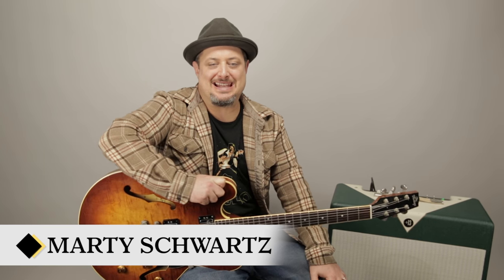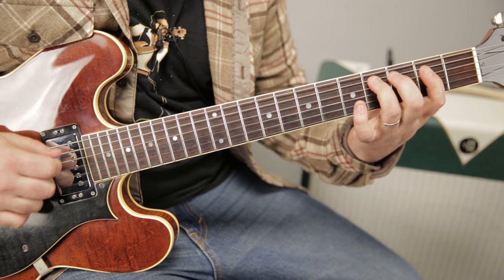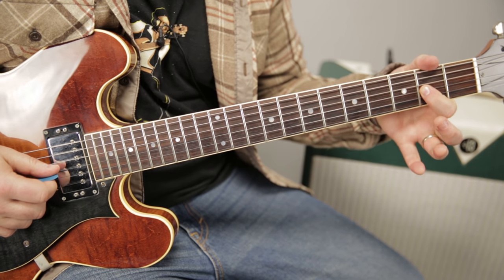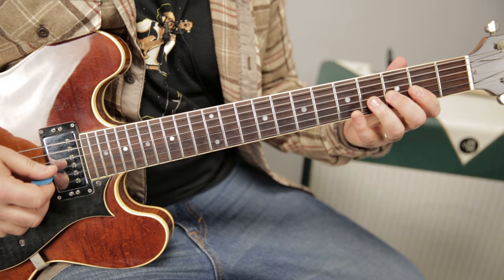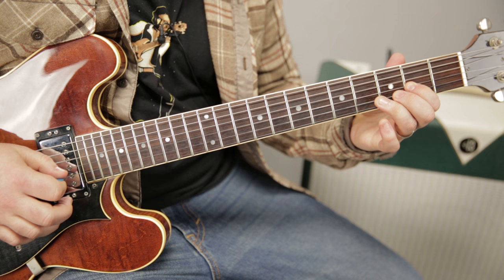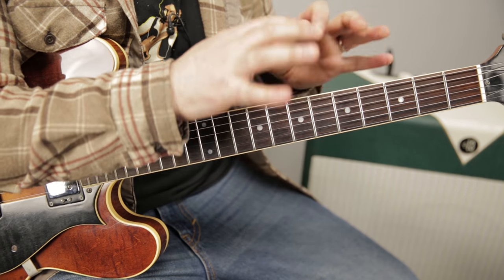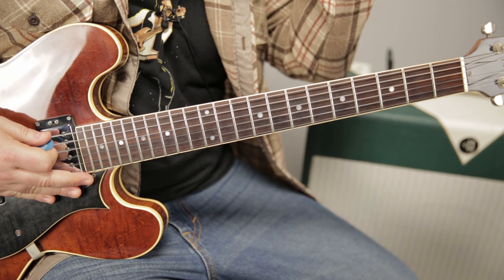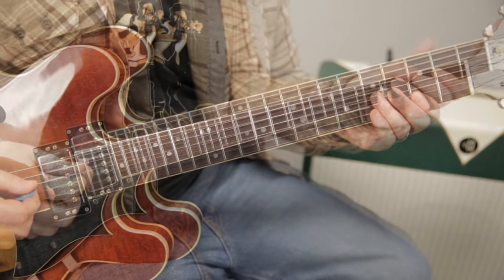Country Blues Guitar Lesson - Blues Licks Using Major Pentatonic